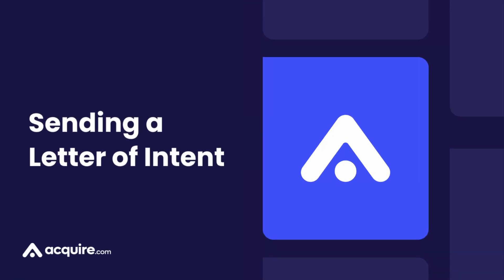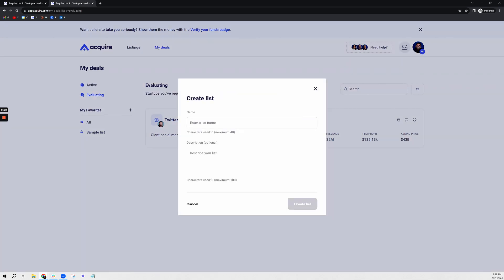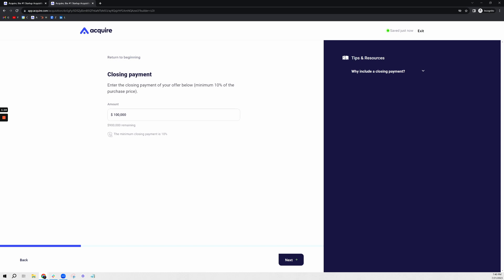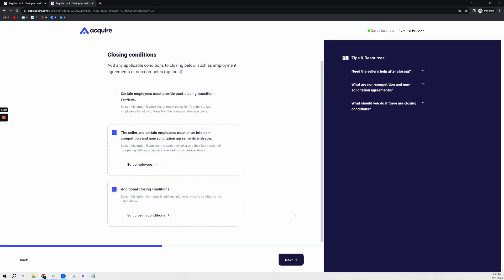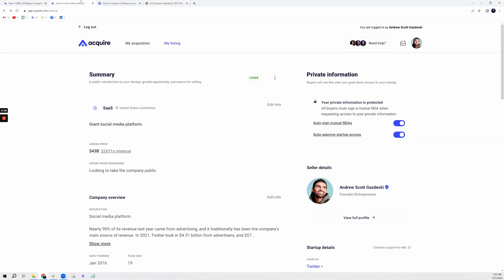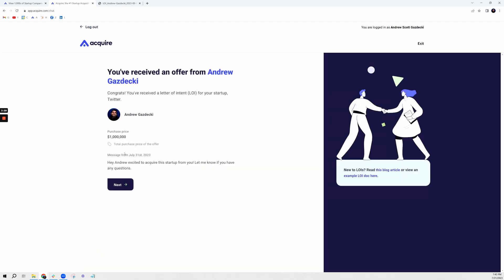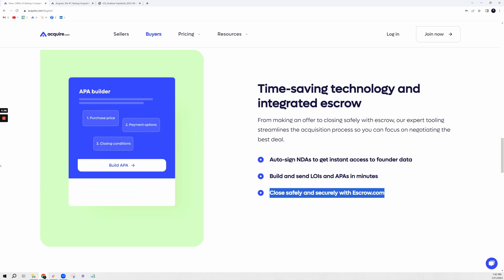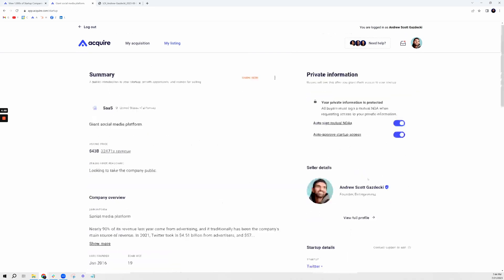Sending a Letter Of Intent - Acquire.com